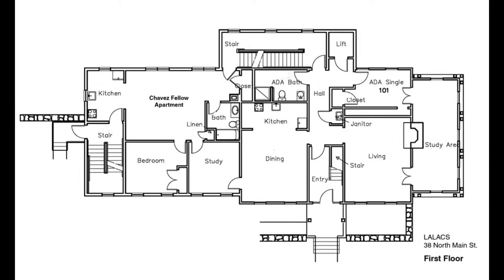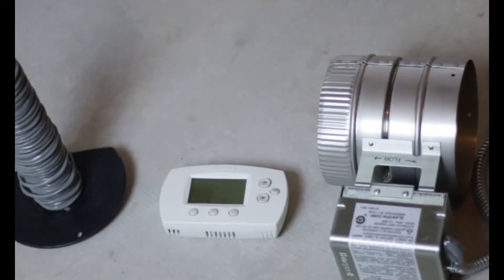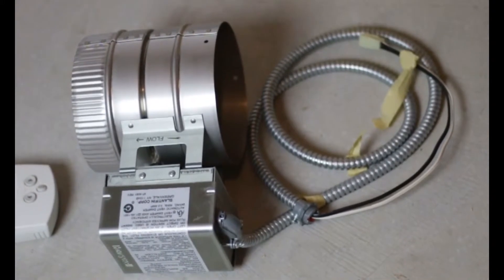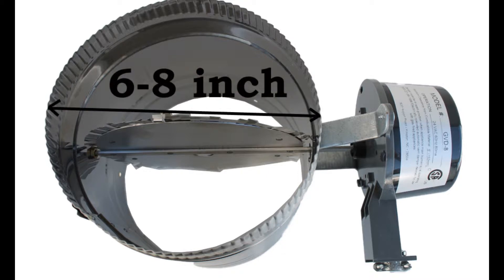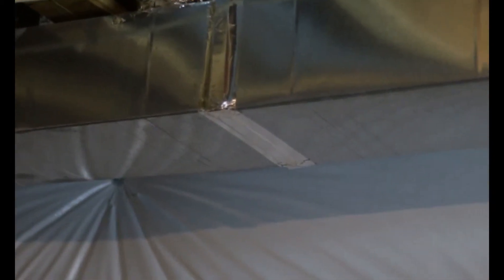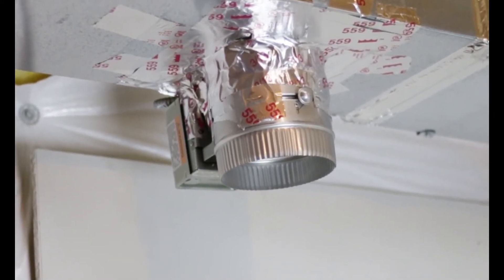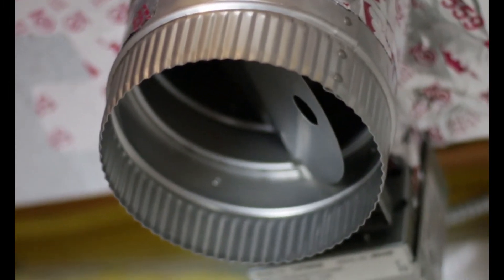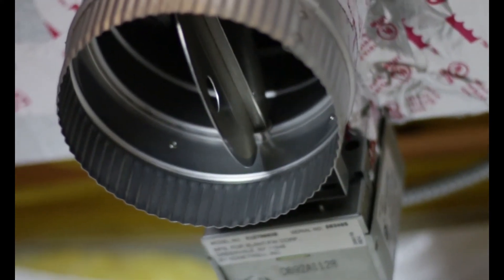Adding a SECOND thermostat to control a room temperature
In this tutorial, I am going to show you how you can add a second thermostat to control a temperature in specific area. For example an office that you use only in the morning or to get the temperature just right for the grandparents visit.  You can use the same wiring and transformer from your main unit. The trick that I use in this installation was that I only used the Common-C , Red-R and Fan-G. My particular damper uses constant C and R, so I run those directly. For the second thermostat I only run the G(Green-Fan) from the main thermostat to R connector on the secondary thermostat. Then the G from the secondary to the signal connector on the Damper. This way the damper operates only when the fan in the air handler is on. I hope this explanation helps. Let me know what you think, or have questions.